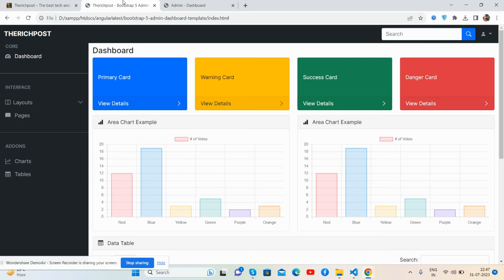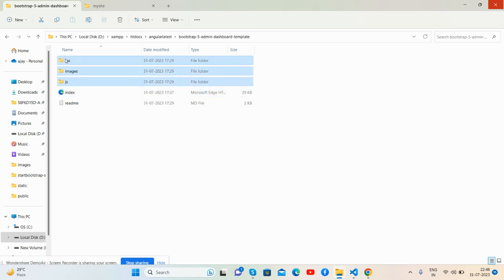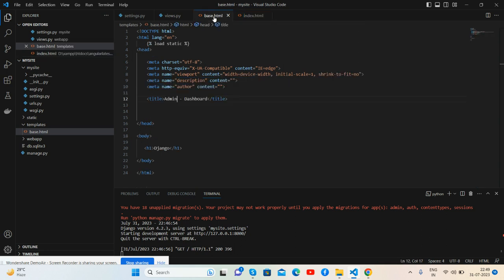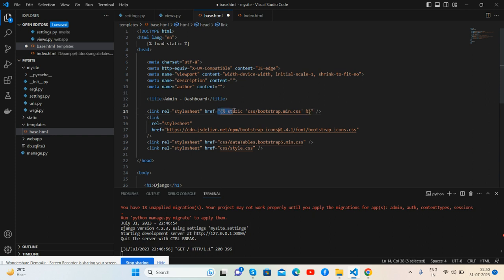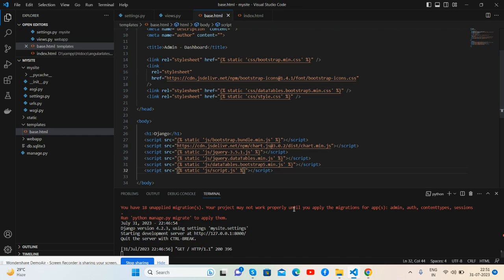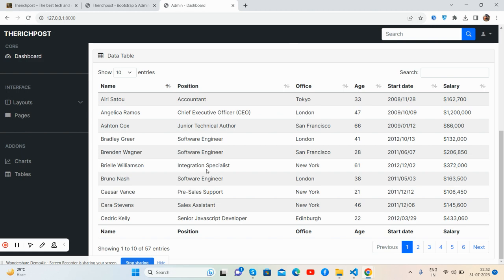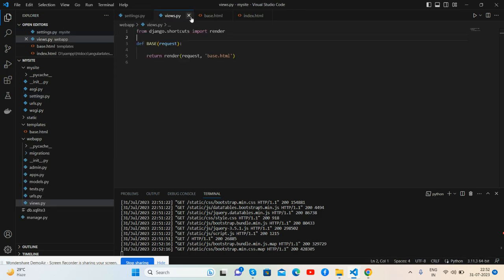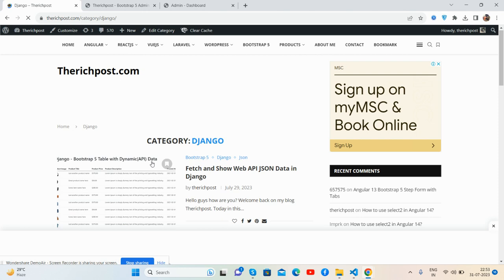Convert Custom HTML Admin Template into Django Project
Django  Free Hospital Admin Dashboard Template 20
Django Bootstrap admin template open source
Django Free admin template Bootstrap
Django Bootstrap Dashboard
Django Bootstrap dashboard example

Thanks